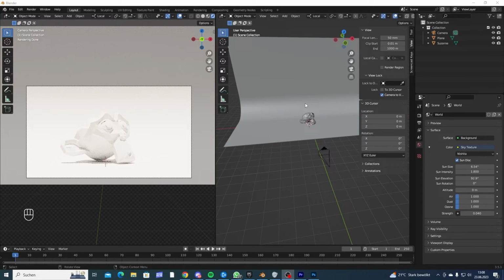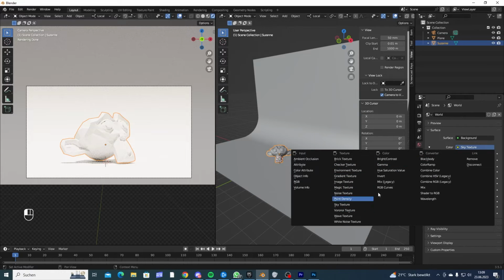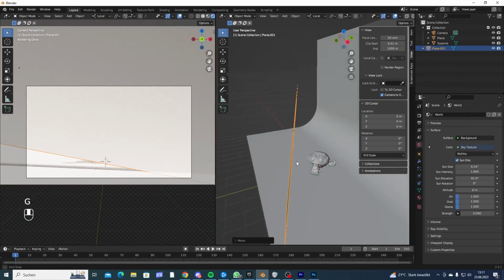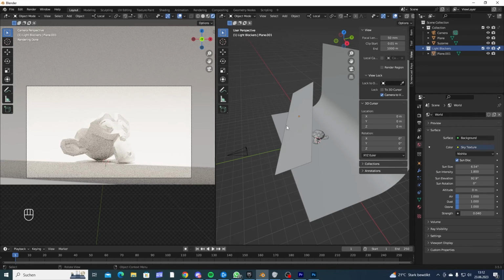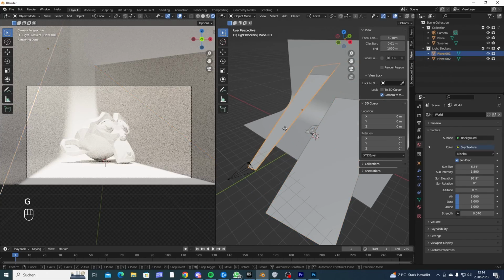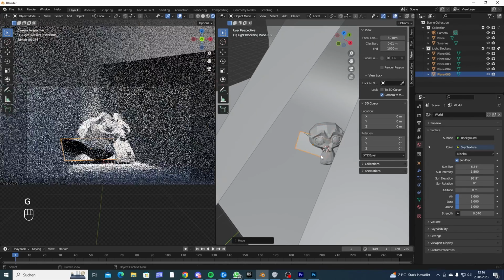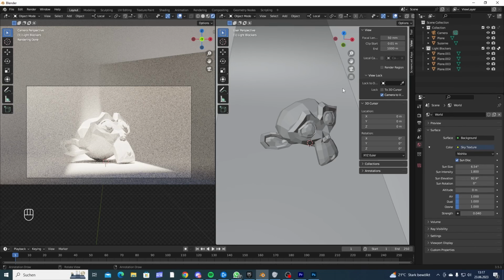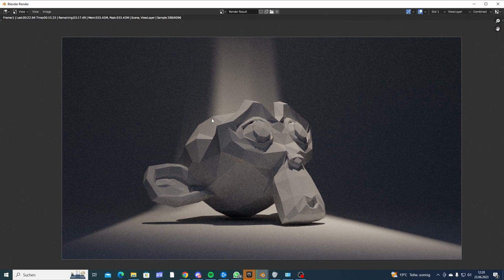How to get better Lighting in Blender| Beginner friendly Tutorial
Hey guys :)